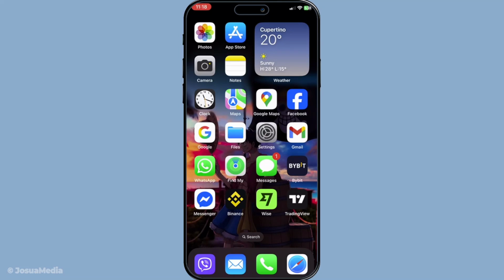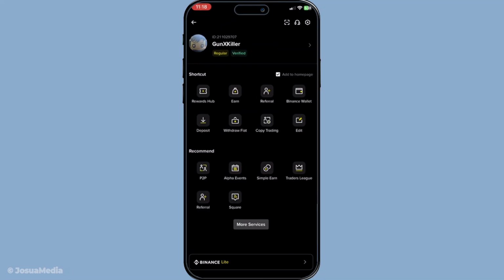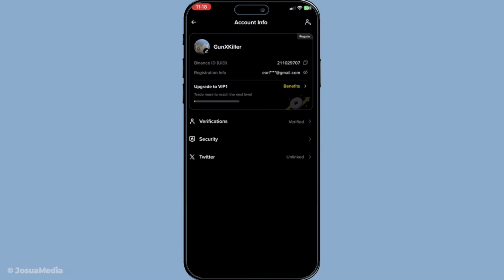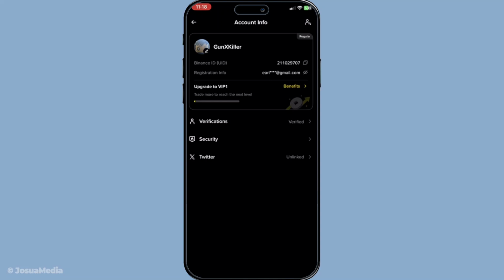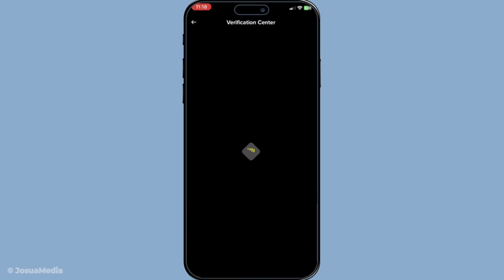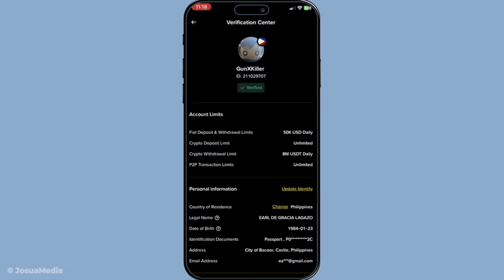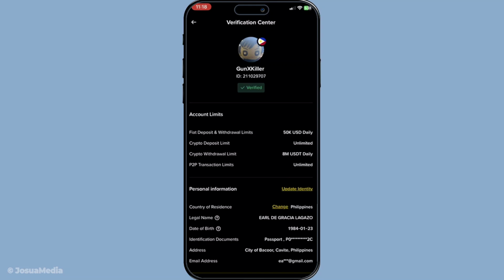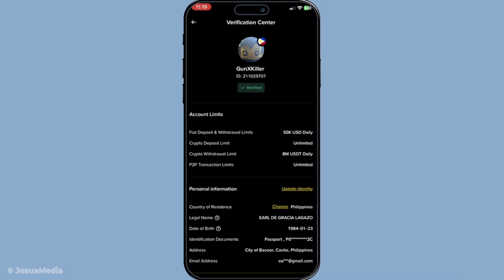How To Know If You Are Verified On Binance (Full 2025 Guide)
In today's video we are covering: how to create a verified binance account on mobile, how to remove facial verification on binance, how to add facial verification on binance, how to turn on secondary verification in binance, how to verify binance account on mobile, how to trade on binance, how to receive usdt on binance, how to trade on binance for beginners, how to create and verify your binance account on mobile, how to remove face verification in binance, how to sell crypto on binance p2p, how to use binance verification app